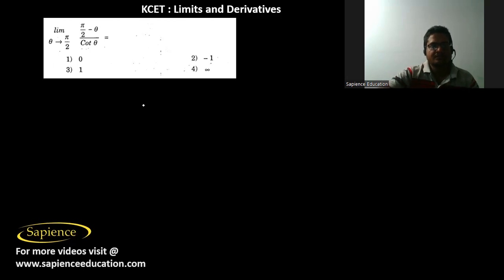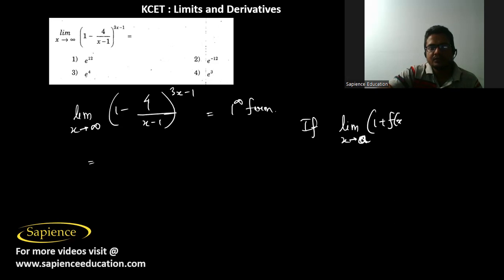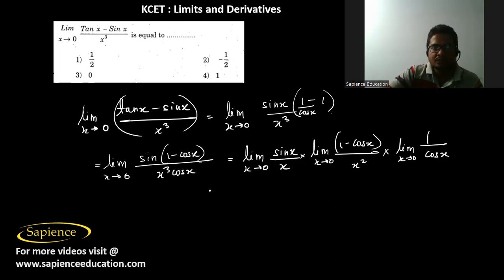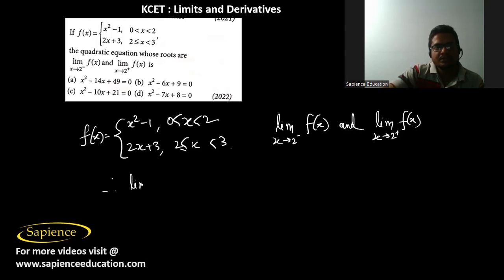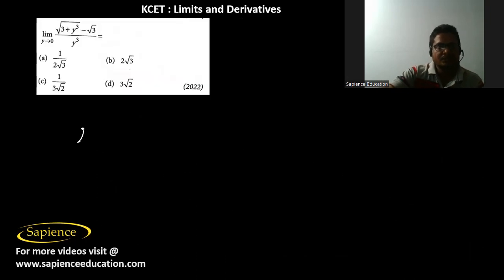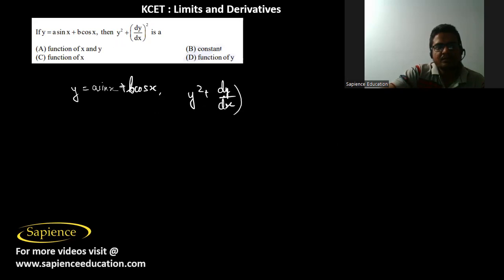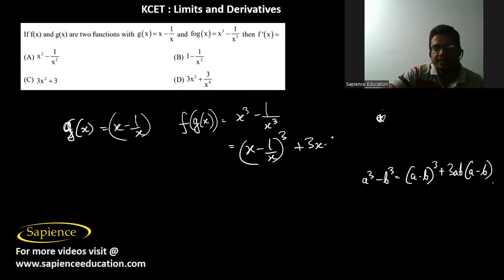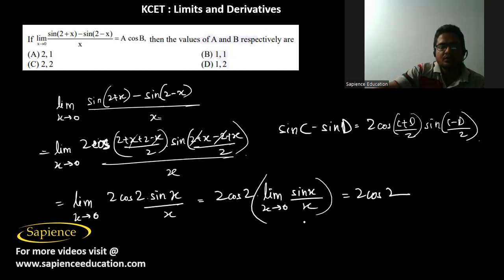Mathematics | Limits and Derivatives Part 3 | KCET - Previous Years Questions | pyq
cbse class 11 Mathematics | Limits and Derivatives Part 3 |  KCET - Previous Years Questions | pyq